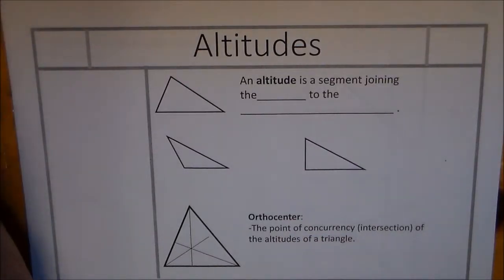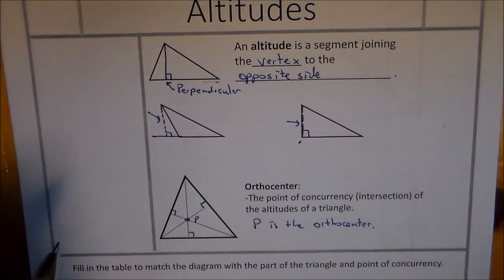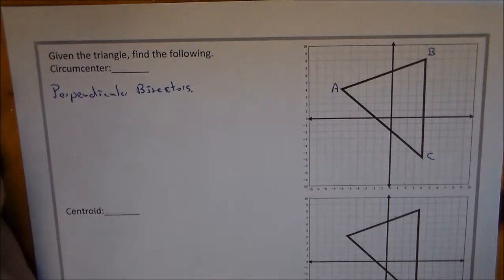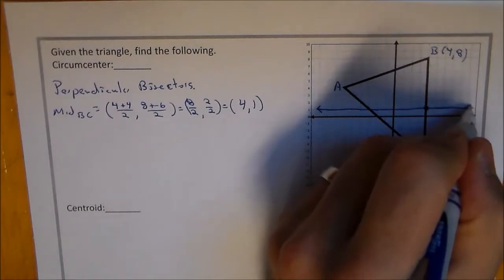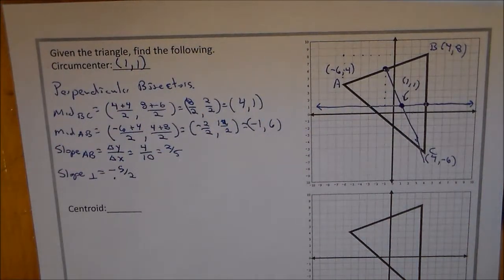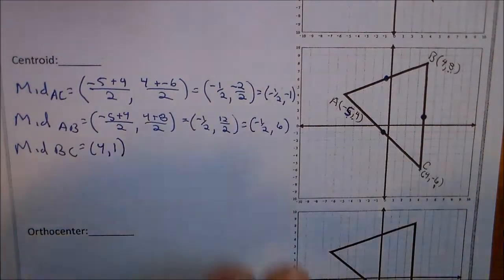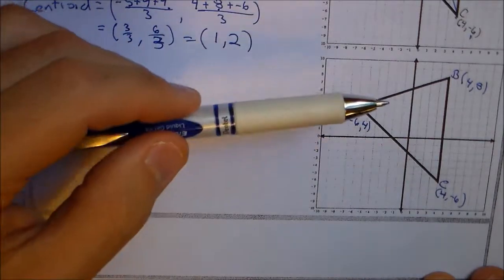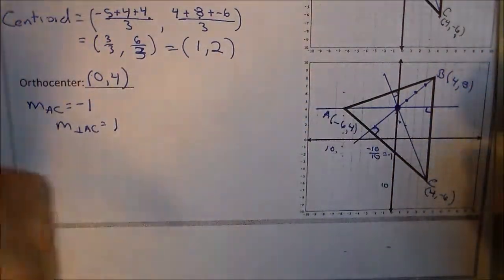Triangle Properties: Atitudes